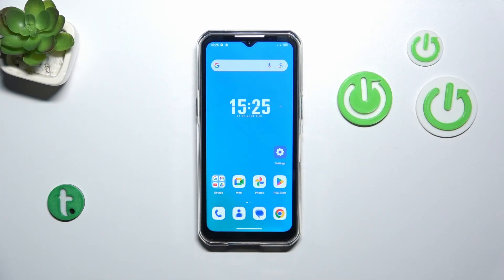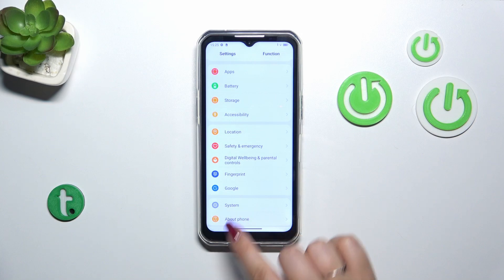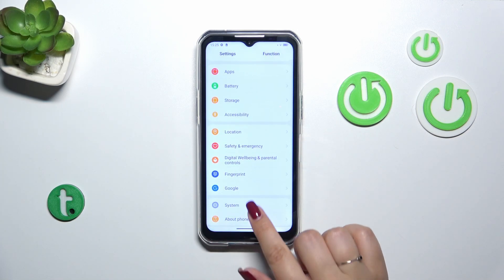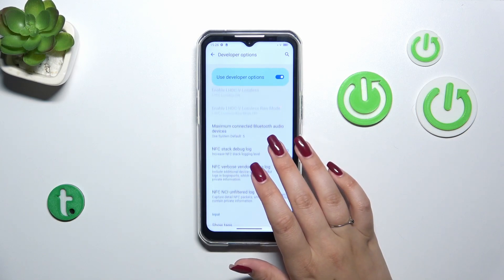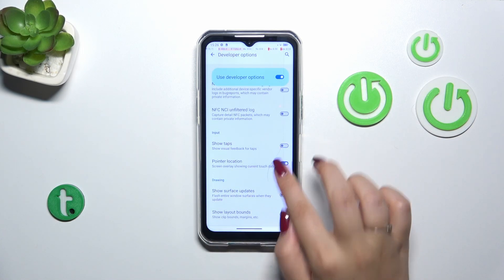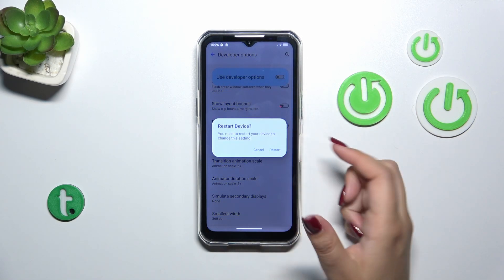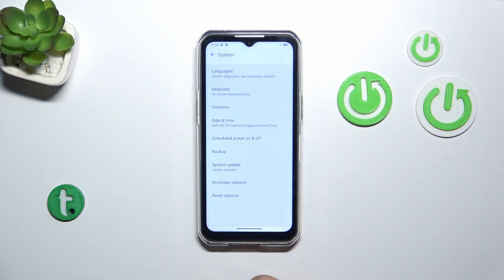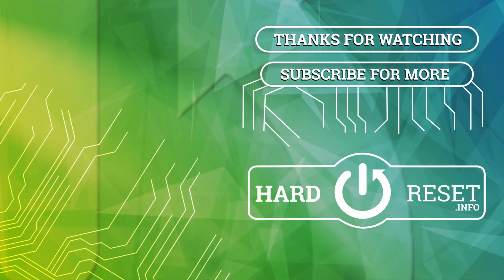OUKITEL WP35 - How to Access Developer Options | Enable Developer Settings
Welcome! Accessing Developer Options on your OUKITEL WP35 allows you to enable advanced settings for app development and system modifications. This feature is useful for those who want to customize their device further or need debugging tools. Our guide will show you how to access and enable Developer Options safely. Enjoy the advanced capabilities of your device!

How to access Developer Options in OUKITEL WP35?
How to enable Developer settings in OUKITEL WP35 Smartphone?
How to use Developer Options in OUKITEL WP35 Phone?